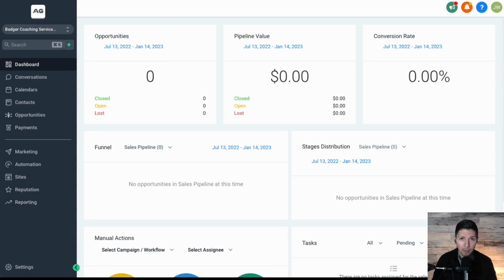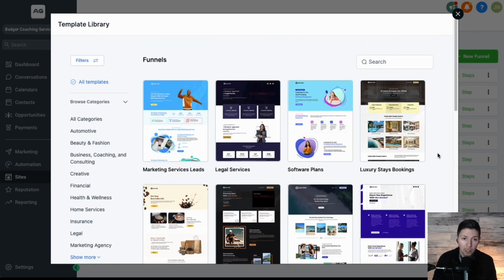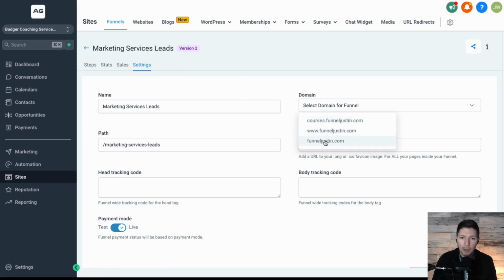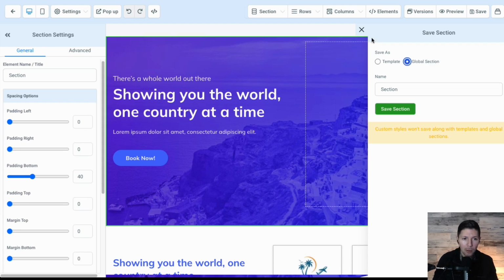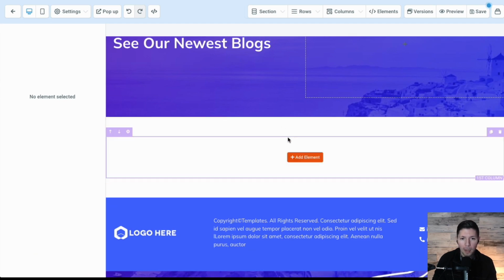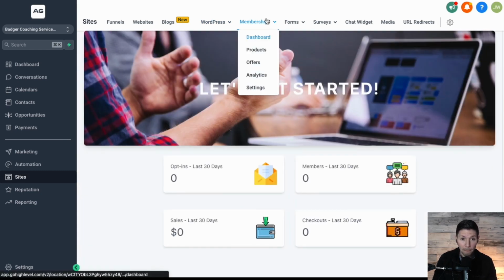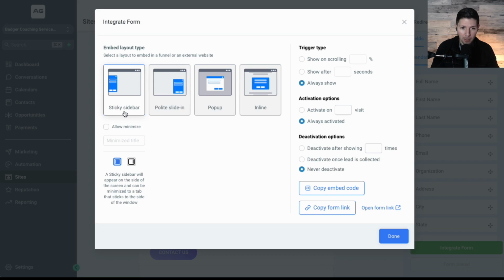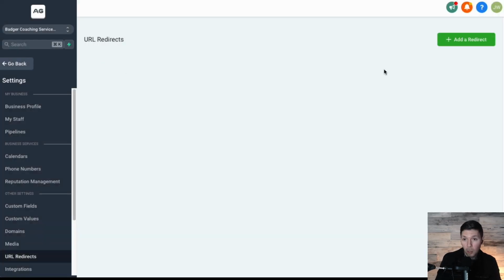HighLevel Tutorial Overview of Sites | Websites | Funnels | Courses | & More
Learn more about how to use GoHighLevel to build your website, funnels, courses, and more.